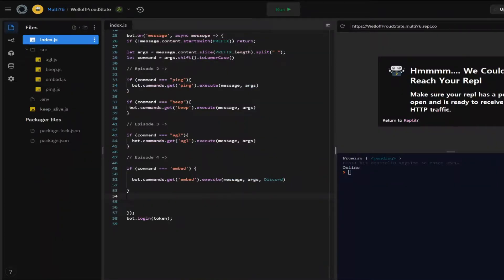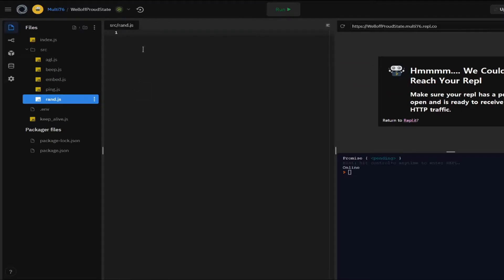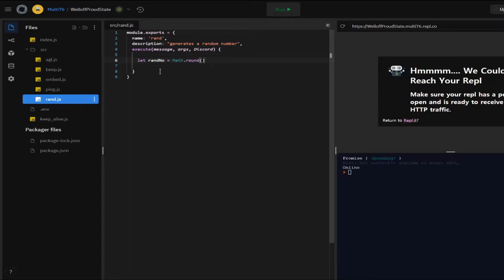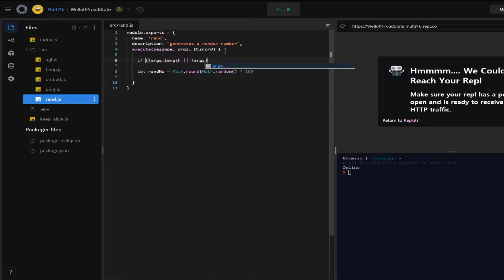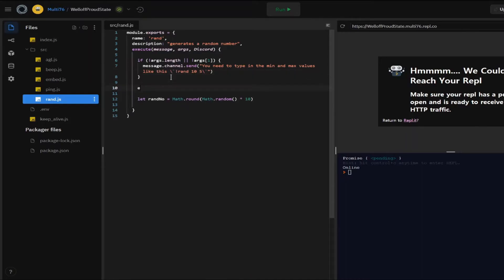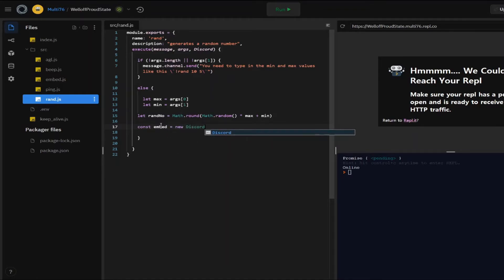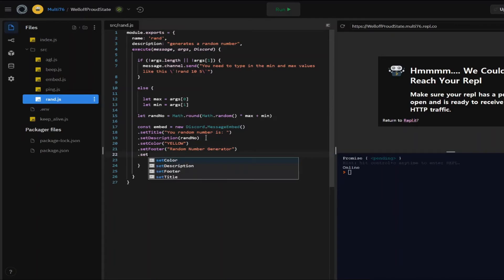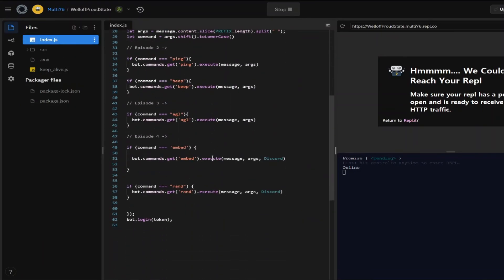Discord.js Bot Tutorial #6 | Random Number Generator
Discord.js Bot Tutorial #6

Hey guys how's it going. In this video, I teach you how to make a Custom-Ranged Random Number Generator.

On this channel, I make coding tutorials just like this discord.js bot tutorial that I hope you will enjoy.

Discord.js:- discord.js is a powerful node.js module that allows you to interact with the Discord API very easily. It takes a much more object-oriented approach than most other JS Discord libraries, making your bot's code significantly tidier and easier to comprehend.